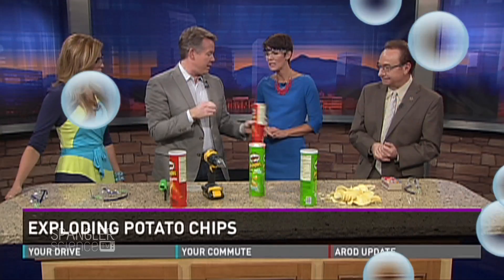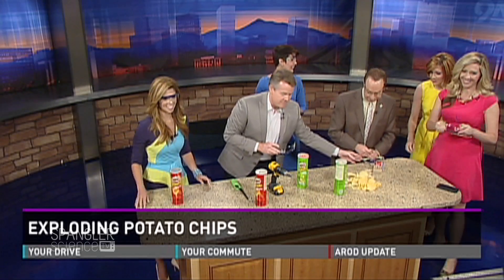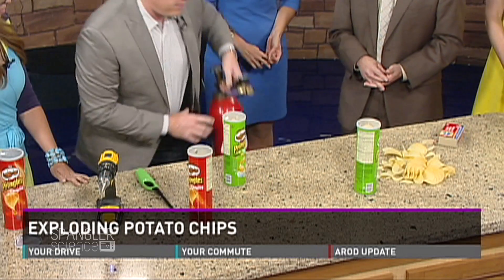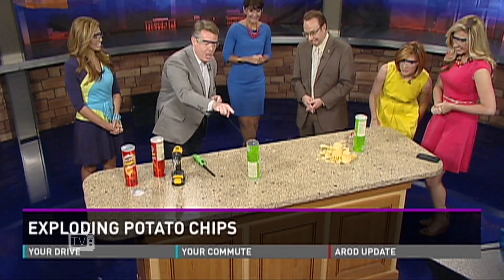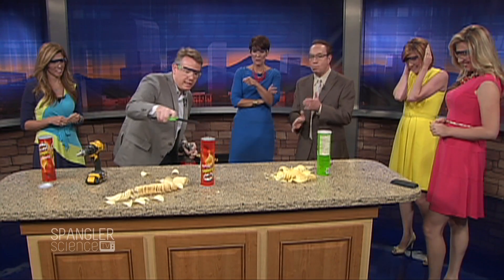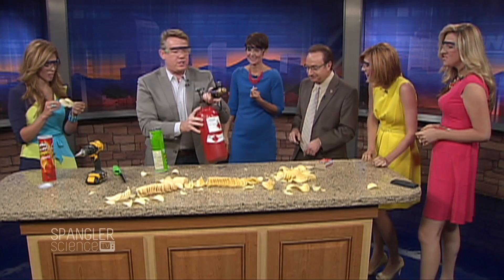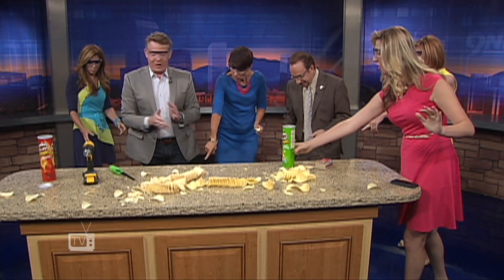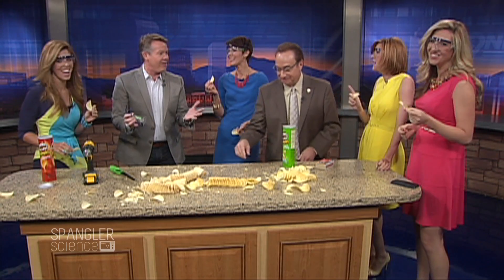Exploding Potato Chips - Cool Science Experiment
You might think that opening a can of potato chips would be a simple task... unless you're Steve Spangler. Maybe that explains why he has a tank of hydrogen gas, safety glasses and matches.